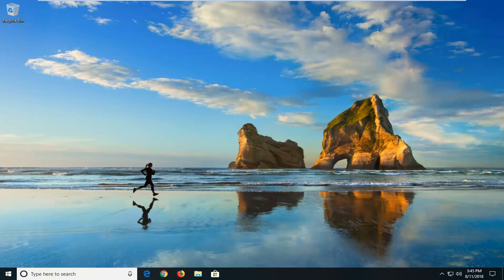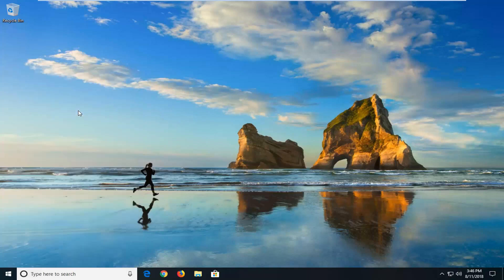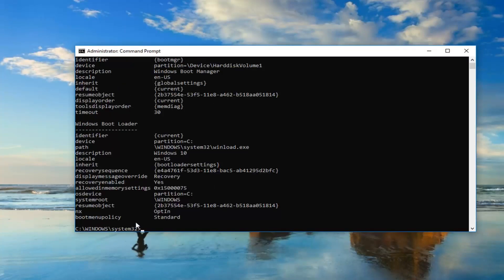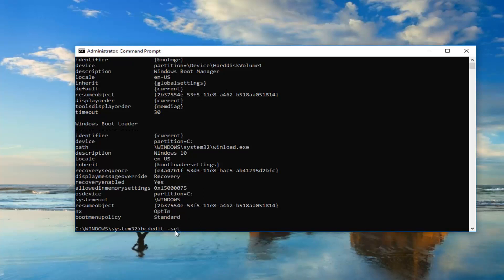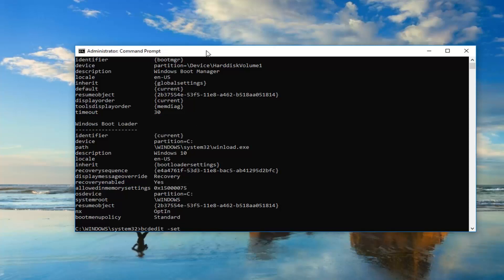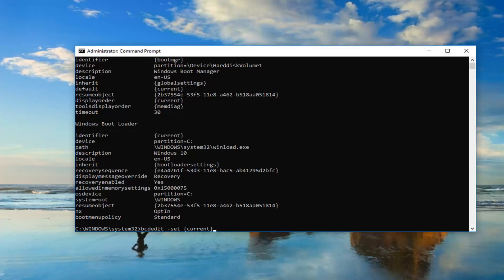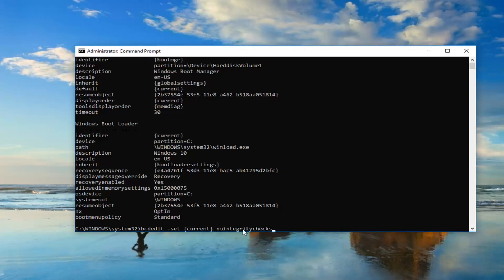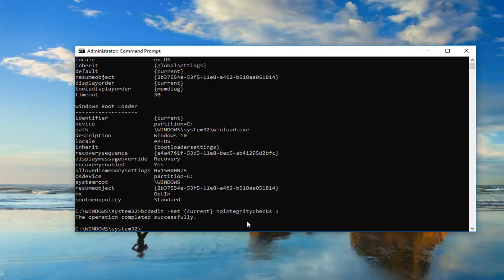How to Fix Winload.efi is Missing or Corrupt Error in Windows 10 [Tutorial]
Other common winload.efi related error messages can be any of the following, depending on your Windows versions:

Issues addressed in this tutorial:
winload.efi cannot be found
winload.efi is missing
winload.efi is missing or contains errors
This program can’t start because winload.efi is missing from your computer
There was a problem starting [path]\winload.efi. The specified module could not be found.”
This application requires the file winload.efi, which was not found on this system
The error code can be different from computer to computer, but the File: row mentions the winload.efi file at the \windows\system32\ folder: